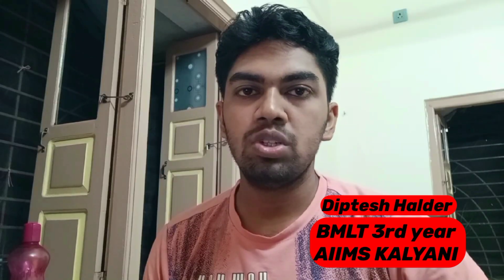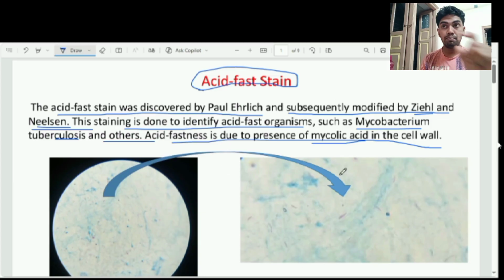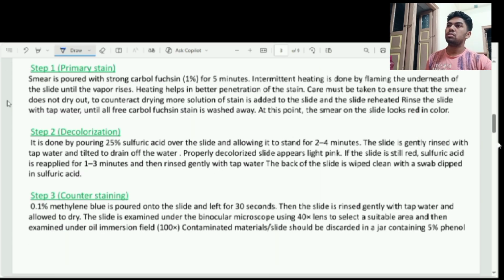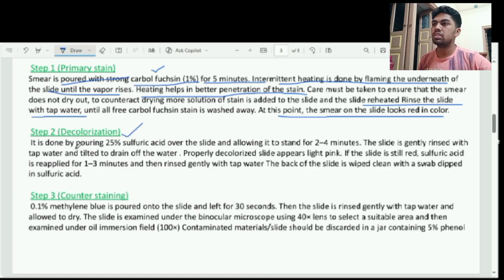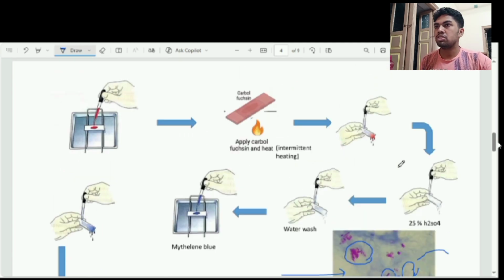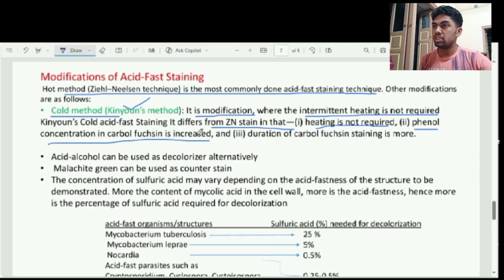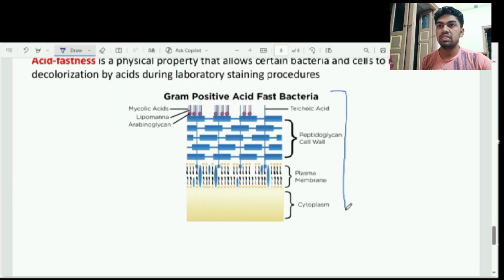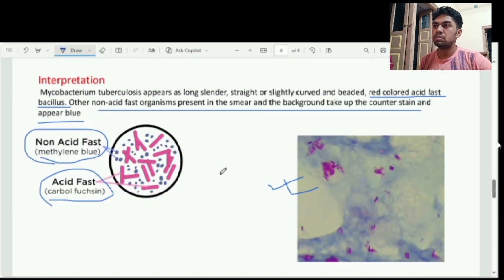Acid Fast stain|microbiology acidfast znstain bmlt alliedhealth bscmlt Procedure Principle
Acid Fast staining| Z N stain|
Procedure| Principle

What is acid Fast staining ?
Procedure|Principle|Example|Modification